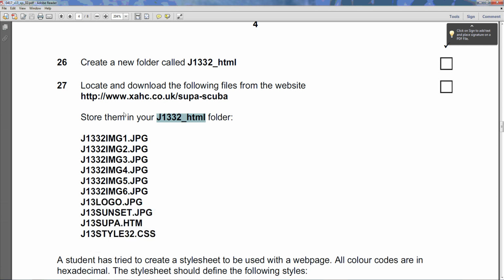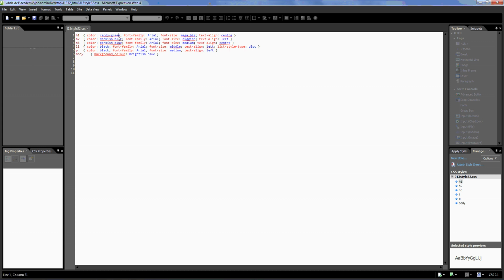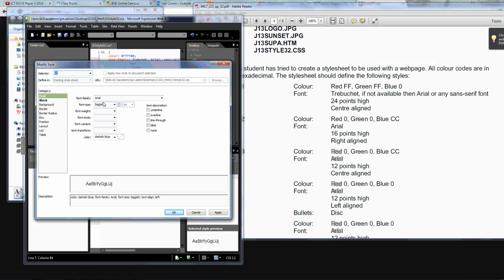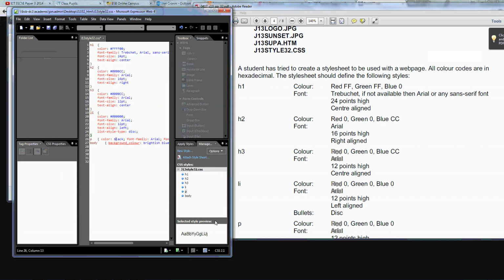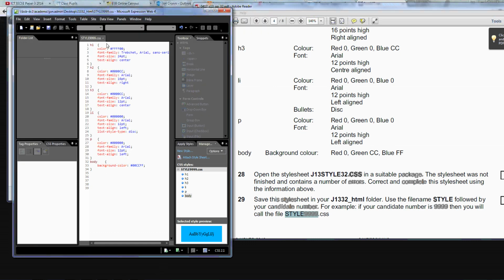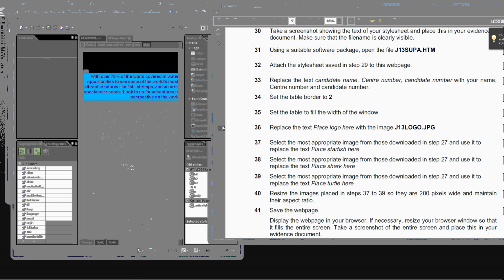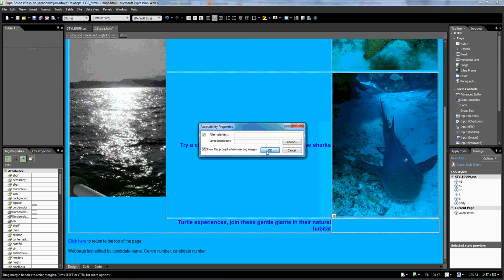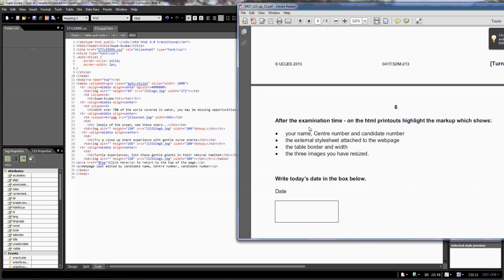iGCSE ICT Cambridge June 2013 3_2 HTML in Expressions4